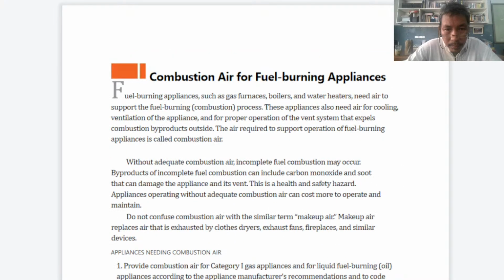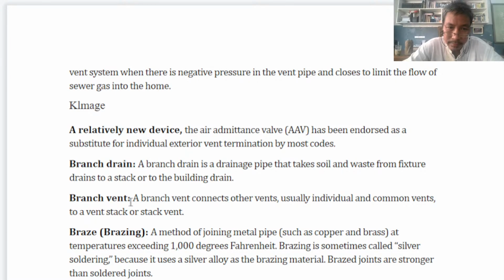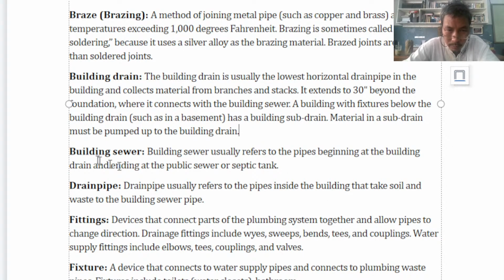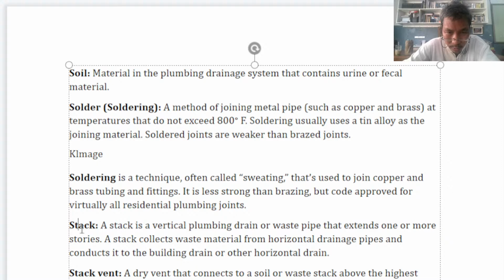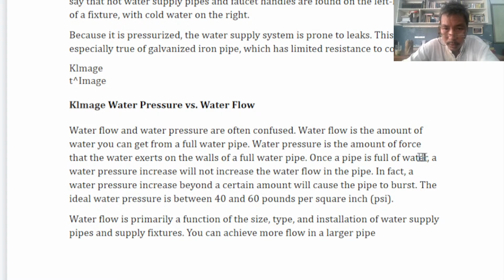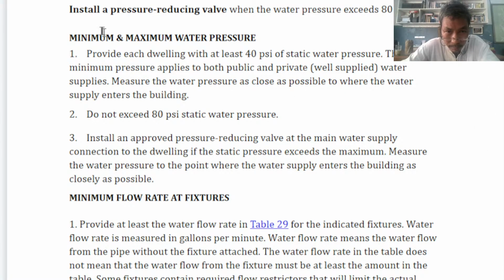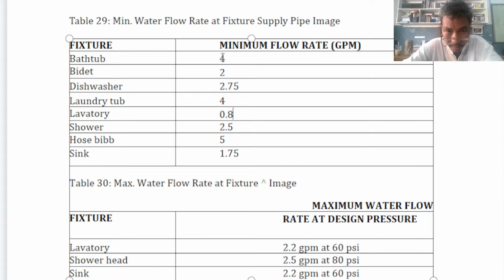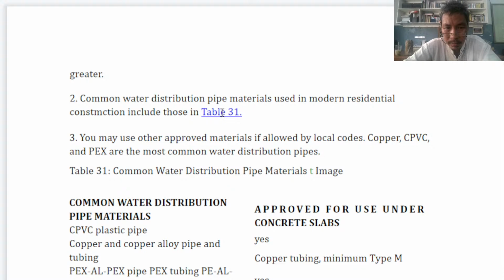[ LIVE CE D2 Lecture 01 ] DrAP Zantua Sanitary & Plumbing Talks + ENGINEERING Analysis & Design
Engineering Utilities 2: Sanitary & Pluming

Professor's Profile:
Professional Organizations:
   PTU Japan
   PIIE
   PSIM
   IIEE
   PICE
   PSPE
   PSME
   PAGE
   RIPbE
   RIPdE